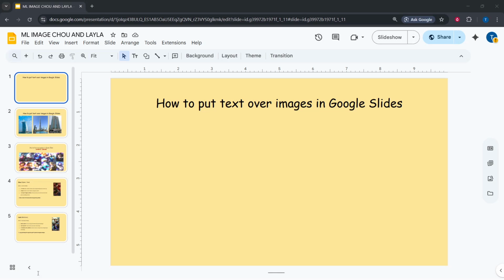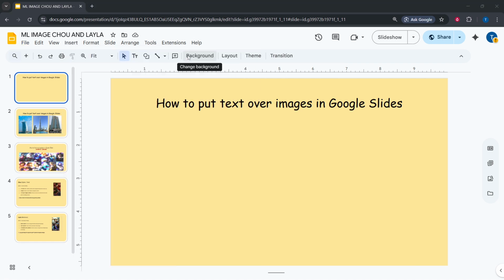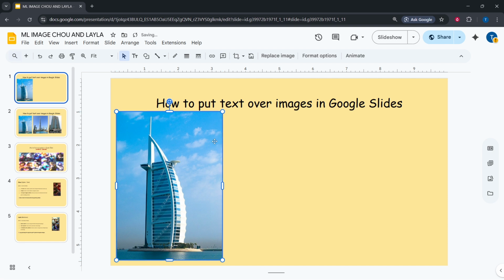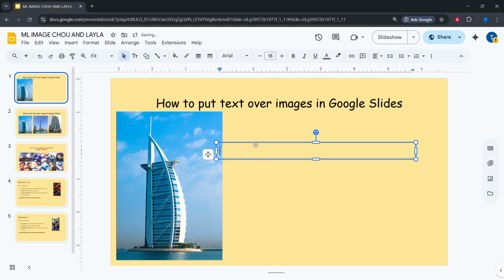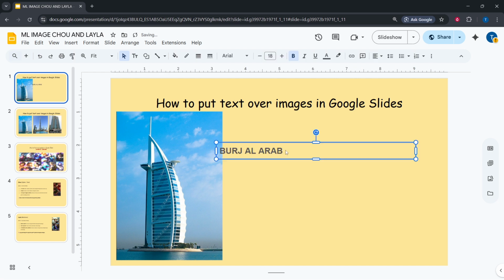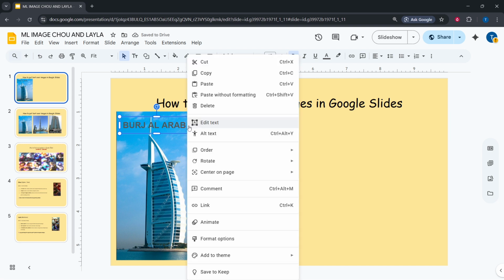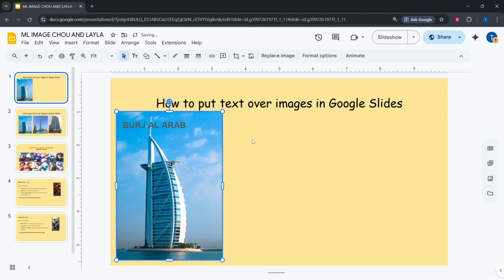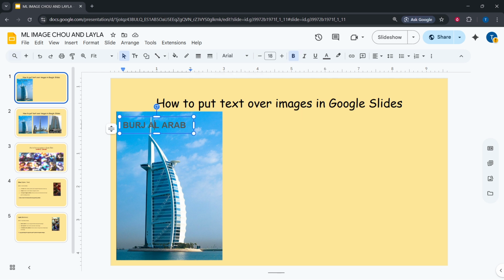How to Put Text Over Images in Google Slides [2026 Guide]